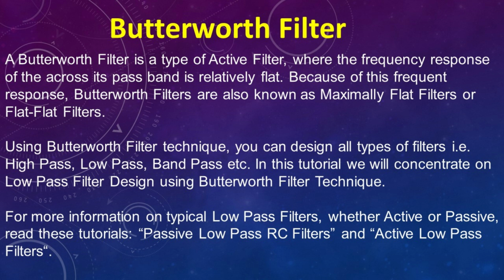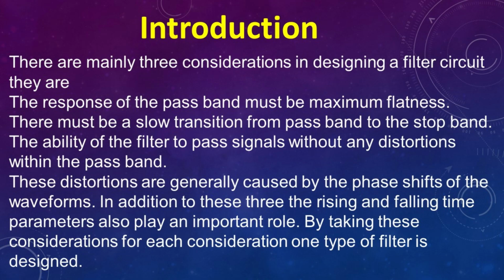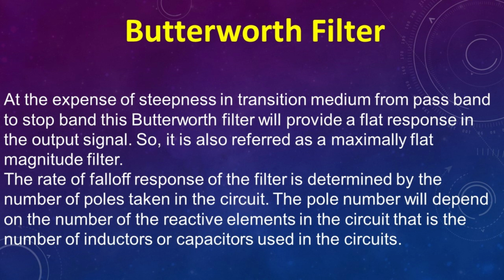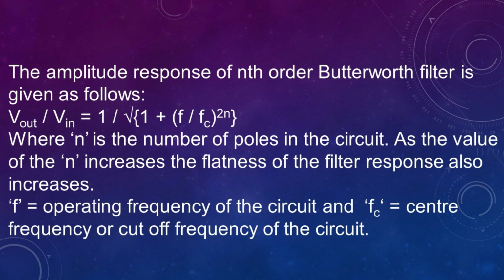Butterworth filter transfer function Part 1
Science,Mathematics,Math,Maths,Illusions,Experiments,Demos,Physics,Psychology,Chemistry

555 timer circuits8051 exampleanalog circuits projectsarduino projectsarm projectatmega8 projectsaudio amplifier circuitsaudio control circuitsavr development boardavr projectbattery charger circuitccs c examplesclass d amplifier circuitdc dc converter circuitdevelopment board projectsdspic projectselectronics software toolshi tech c examplesic amplifierinteresting projects electronicsir2110 circuitkeil exampleled projectslm3886 amplifier circuitmicrochip projectsmicrocontroller projectsmotor control circuitmotor driver circuitmsp430 projectspic12f675 projectspic16f84 projectspic16f88 projectspic16f628 projectspic16f876 projectspic16f877 projectspic18f2550 projectspic assembly examplepicbasic pro examplespic development boardpower electronic projectspower supply circuitpower supply projectprogprogrammer circuitpwm circuitssg3524 circuitsg3525 circuitsimple circuit projectssmps circuitssmps projectssmps schematictda7294 amplifier circuittechnical videotl494 circuittransistor amplifier